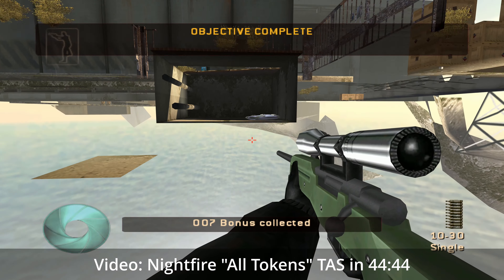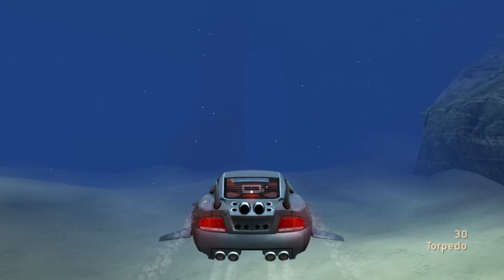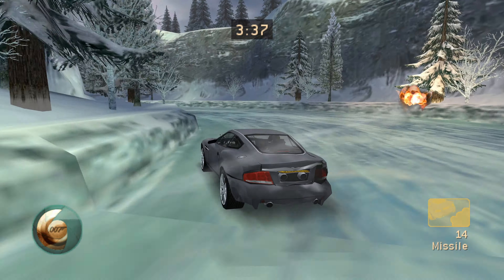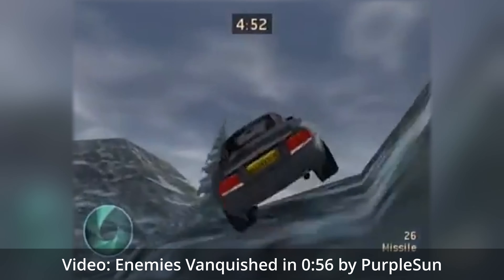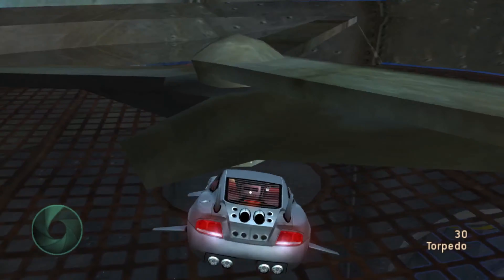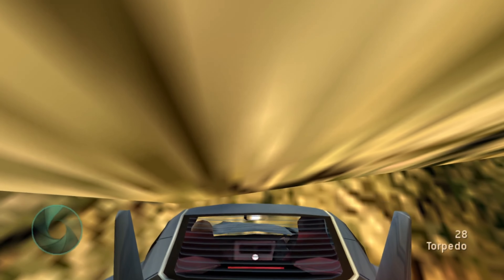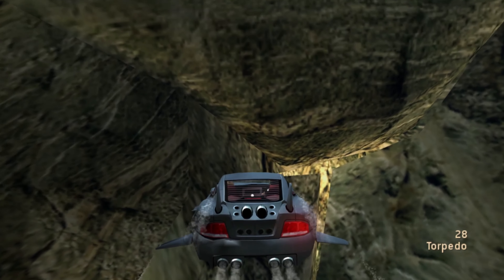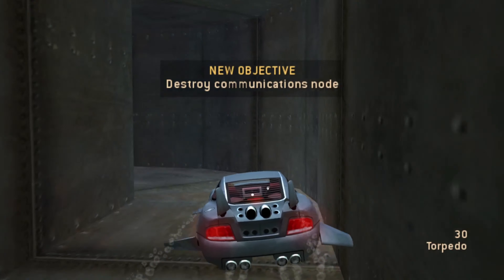Nightfire's Biggest Time Save Has Just Been Found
The idea of getting out of bounds in Deep Descent seemed like a pipe dream to Nightfire speedrunners, but yesterday, the community celebrated when a new way to break this level was discovered. Overall, it saves around 50 seconds, and is perfectly viable for full-game runs, unlike the previous version of the glitch.